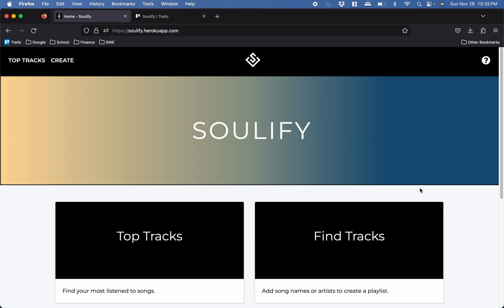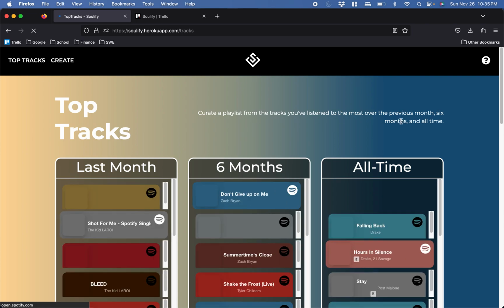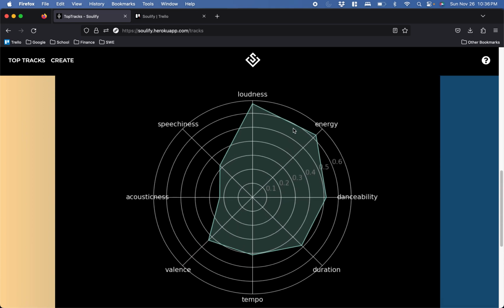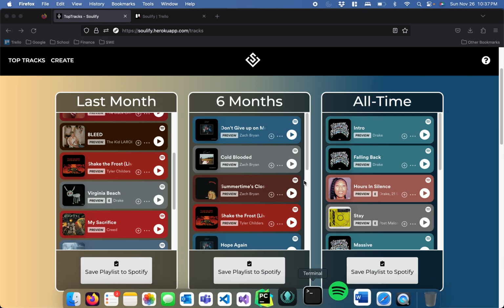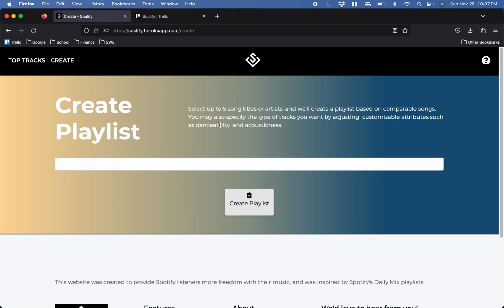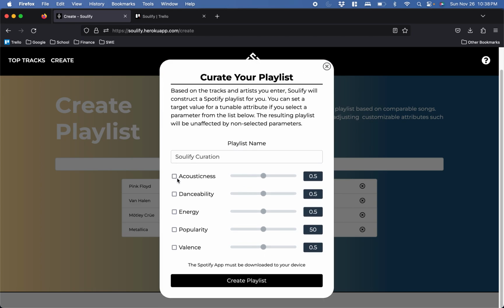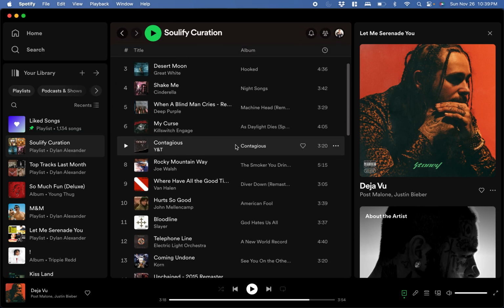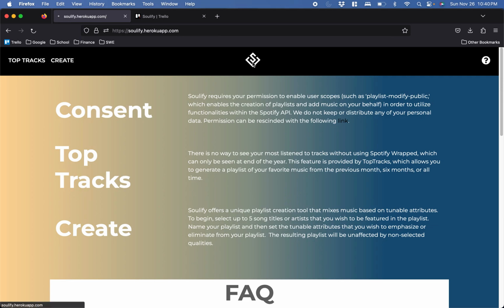Soulify - 3rd Party Spotify Application - Demo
Demonstration of the 3rd Party Spotify Application that my group developed for the Senior Project class at KSU.